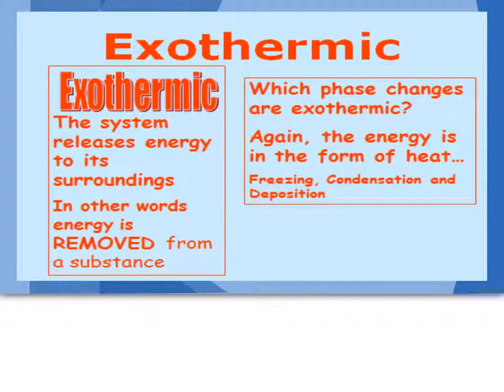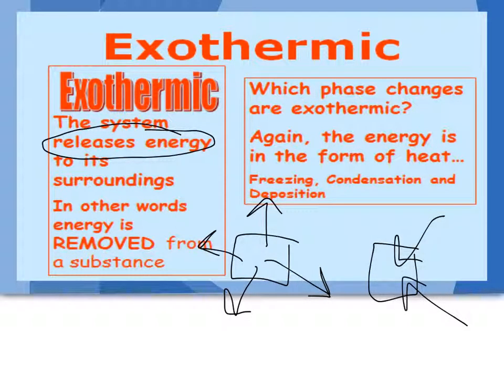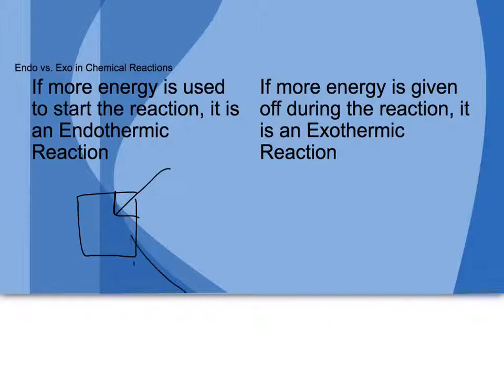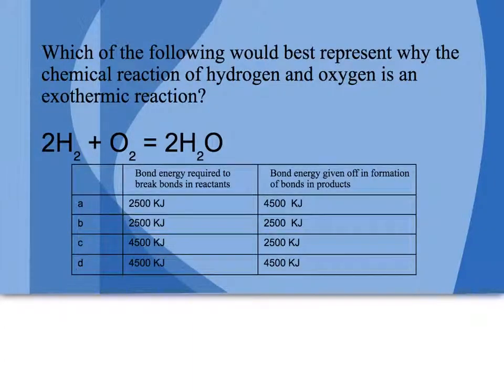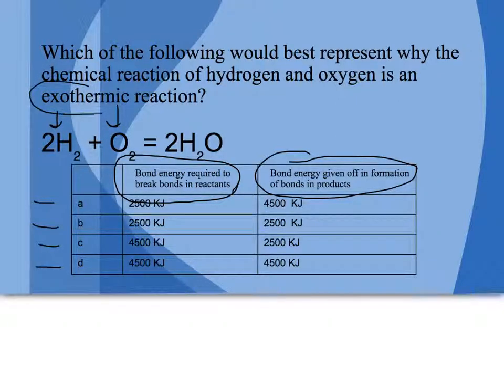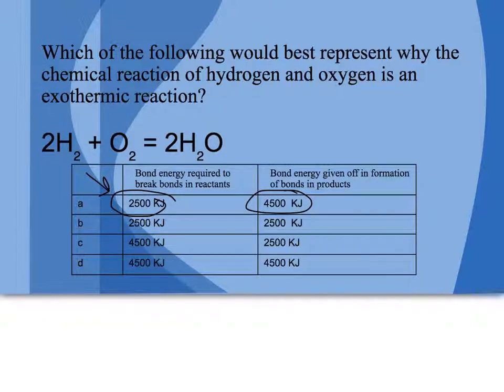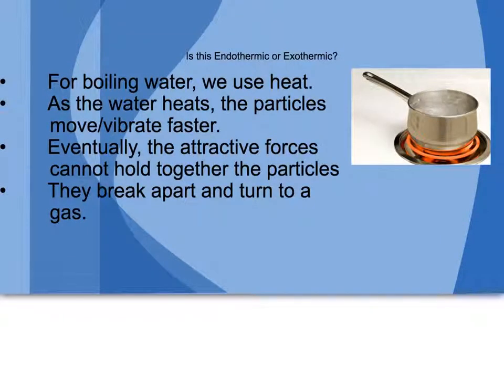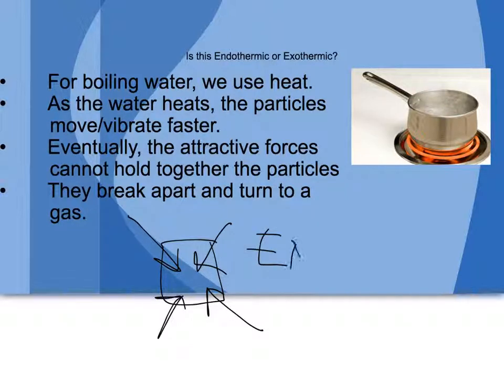JayPhySci -Kinetic Theory and Endo vs. Exo